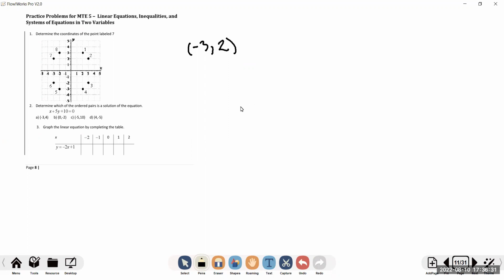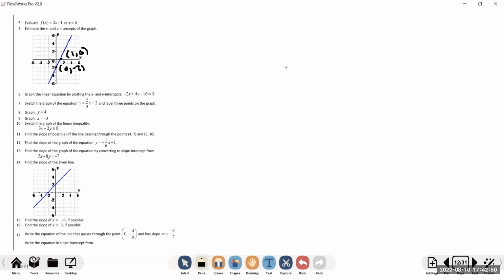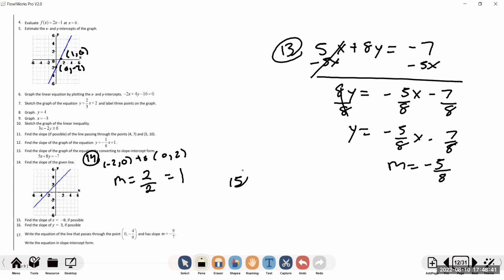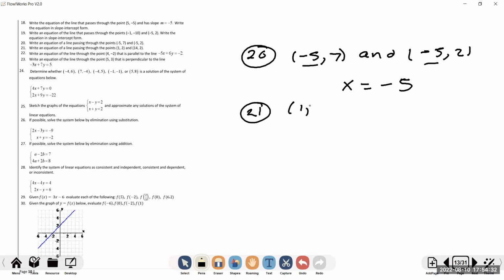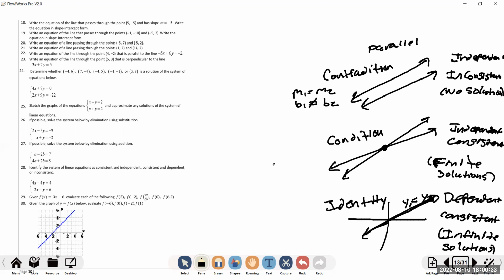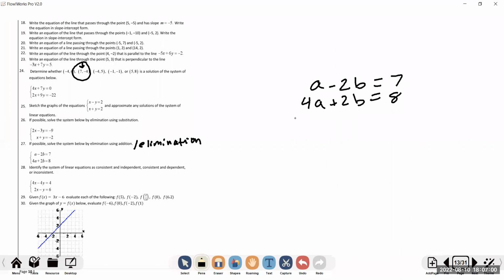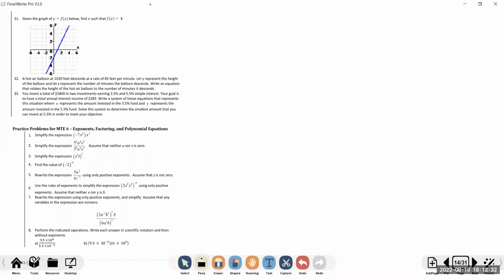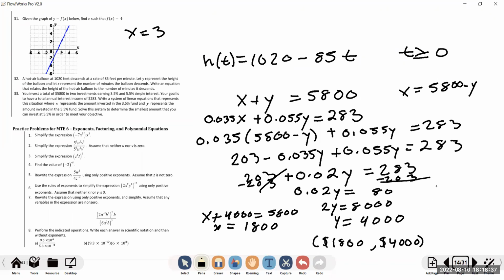Practice Problems for MTE 5